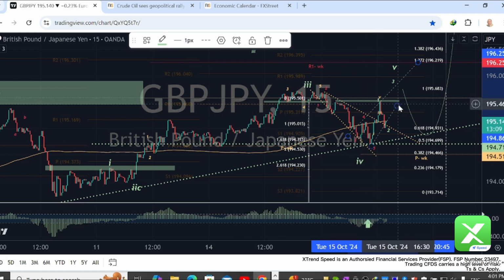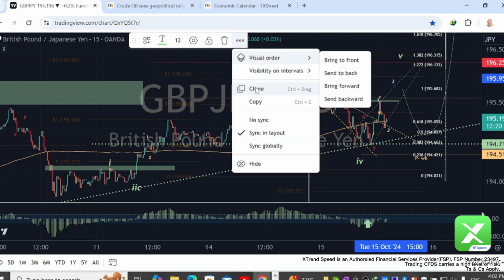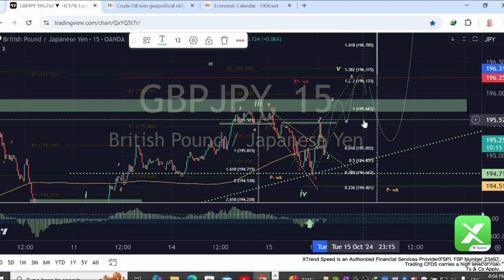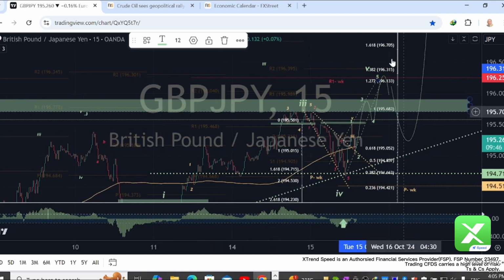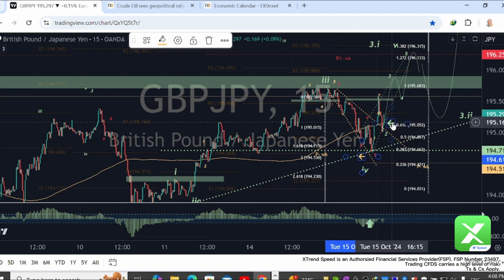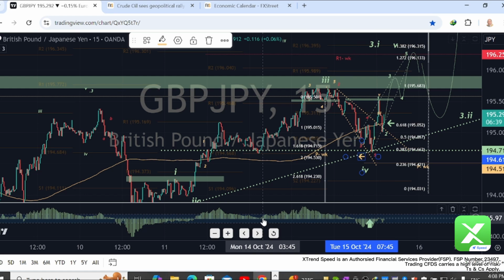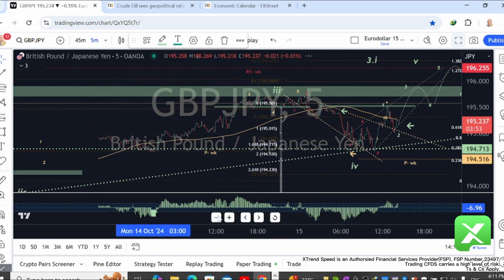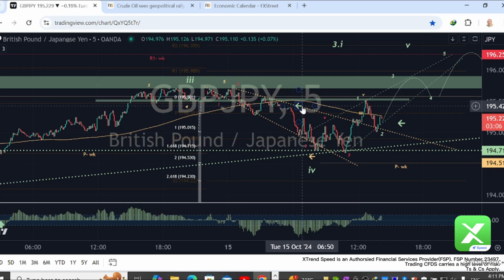XTrend Speed -- Buy/Sell Signals | GBPUSD Analysis Today Oct 16, 2024 | GBPUSD Trading Strategy